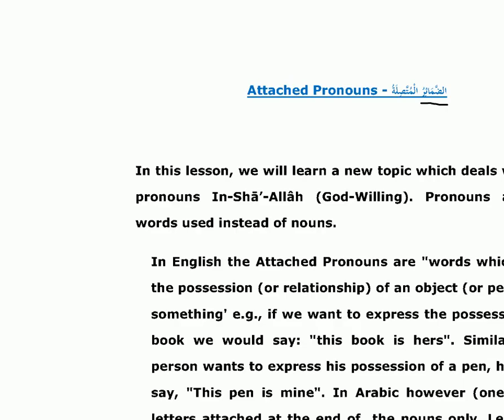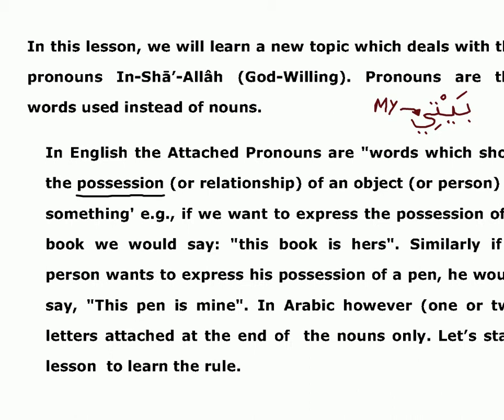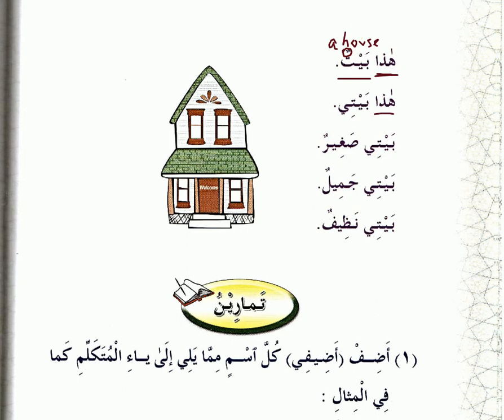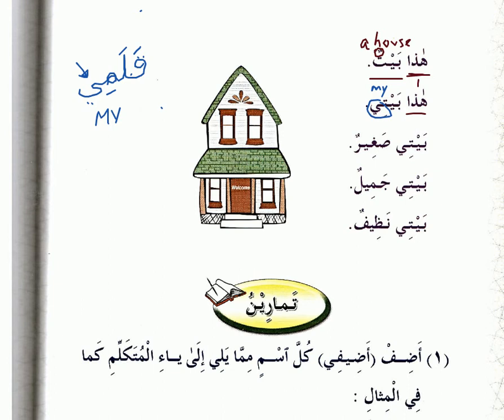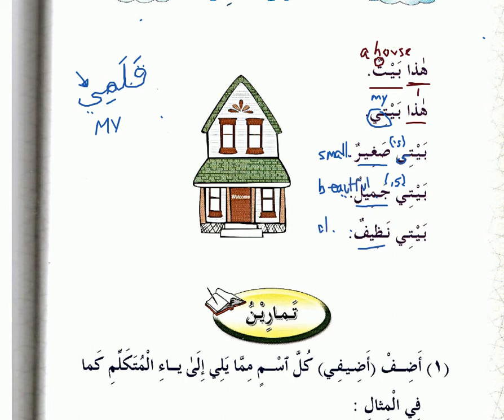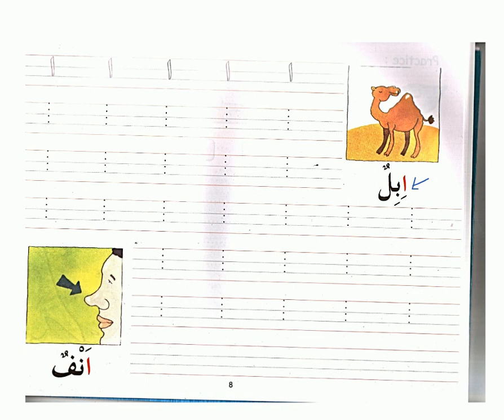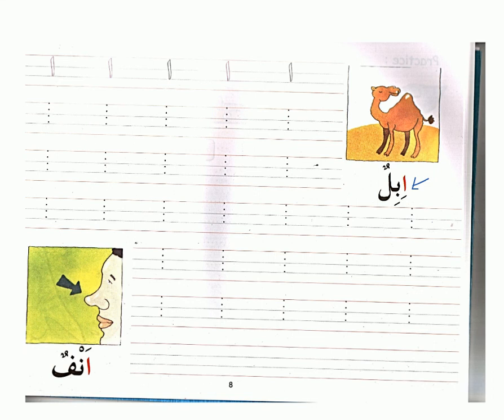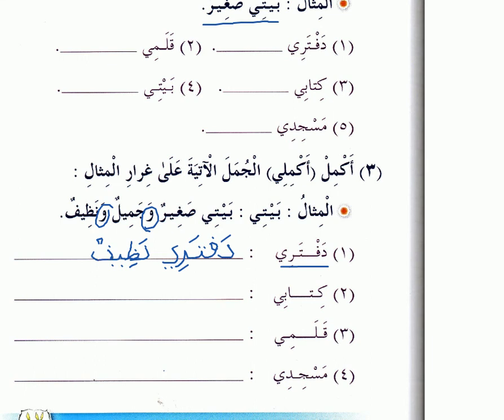Lughat Ul Quran Arabic Language Kids Class No 11